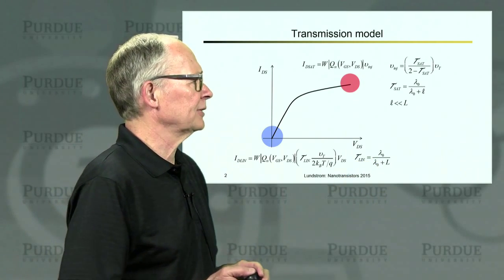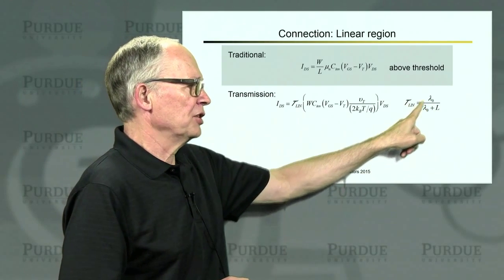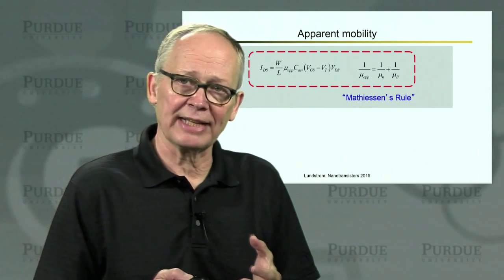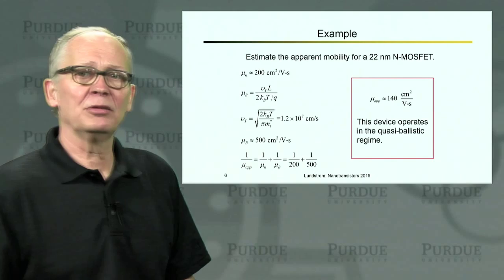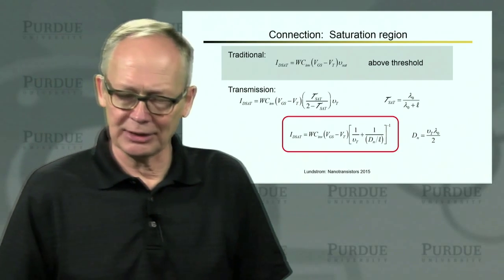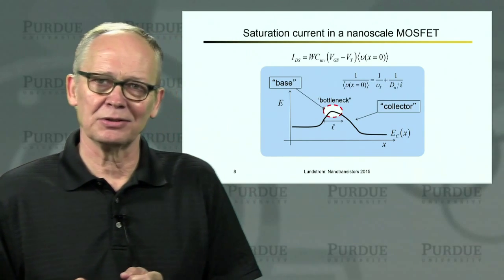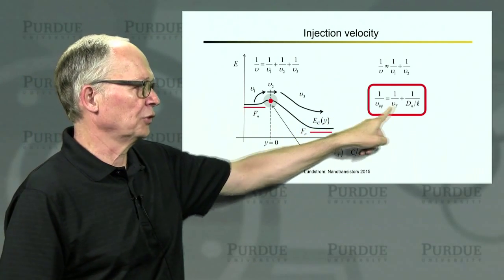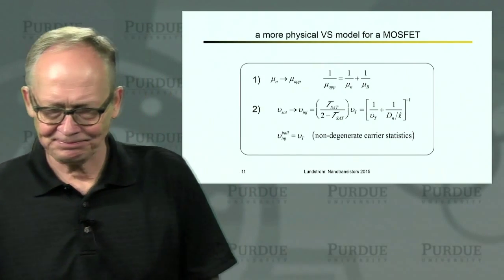nanoHUB-U Fundamentals of Nanotransistors L4.6: Connection to the VS Model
Table of Contents:
00:00 Lecture 4.6: Connection to the VS Model
00:43 Transmission model
01:45 Traditional (diffusive) model
02:14 Connection: Linear region
03:52 Apparent mobility
05:06 Example
06:45 Connection: Saturation region
07:46 Saturation current in a nanoscale MOSFET
09:59 Injection velocity
11:54 VS model for the MOSFET
12:46 a more physical VS model for a MOSFET
13:22 Summary
14:10 Next lecture

The course is divided into four units:
    Transistors fundamentals
    Transistor electrostatics
    Ballistic MOSFETs